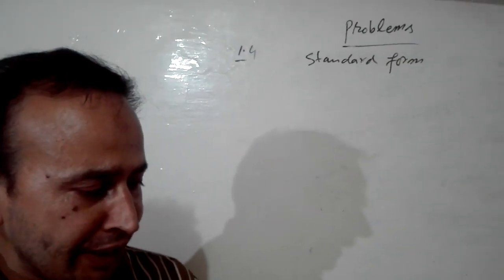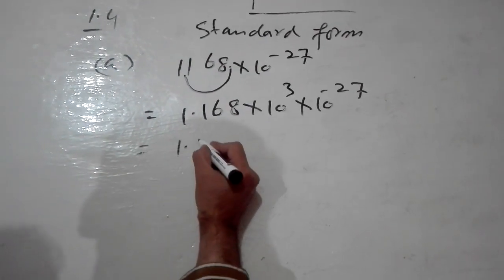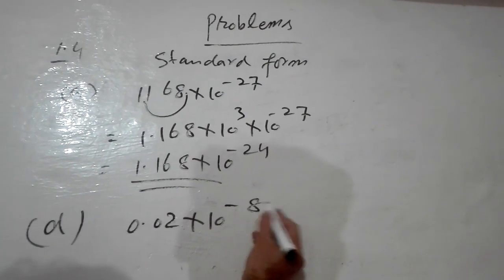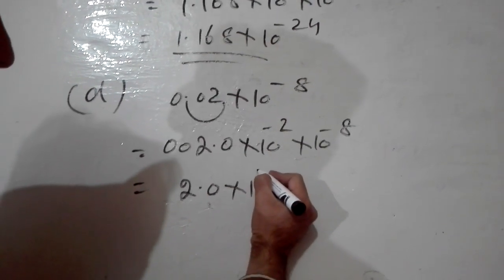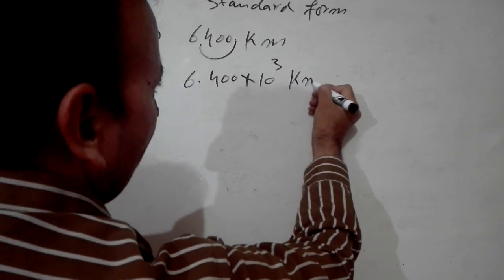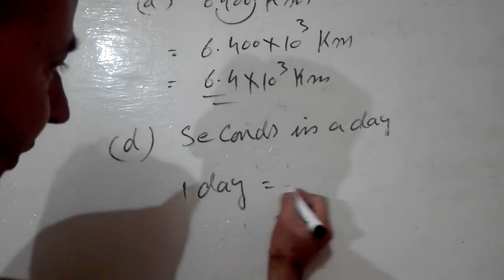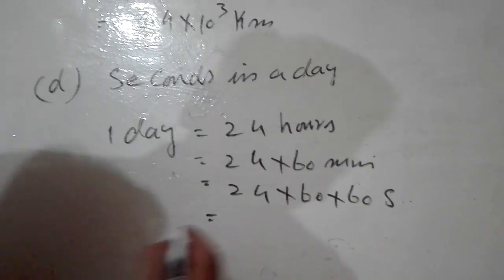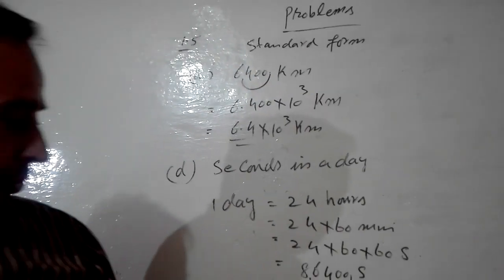Numerical CHAPTER#1 PHYSICS class#9